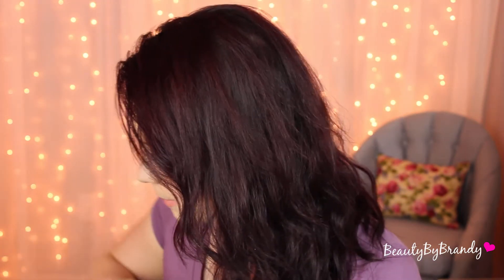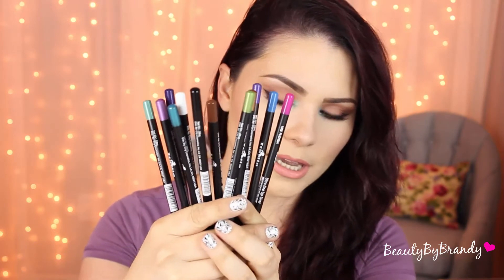Tamanna Palette + iPhone 6 Case Give Away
Hello everyone. Hope you're all doing well. I created this look using the Tamara Palette and I love the colors in it. Thanks so much for taking the time to stop by :)

If you are new to my channel my name is Brandy. I am addicted to all things makeup and beauty related. I am also a freelance makeup artist. Here on my channel you will find all kinds of videos from tutorials to reviews and the occasional vlog plus any other crazy events that may be going on in my life.